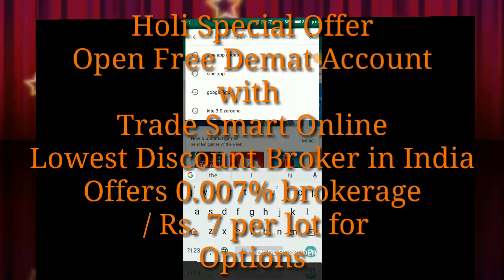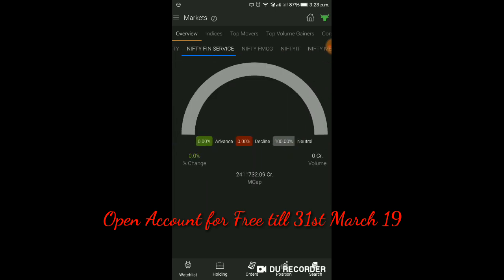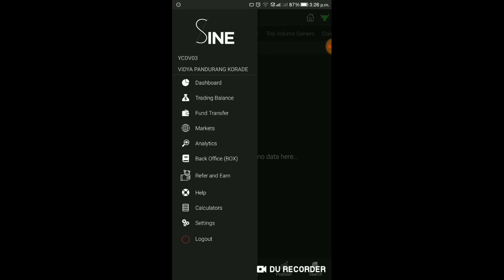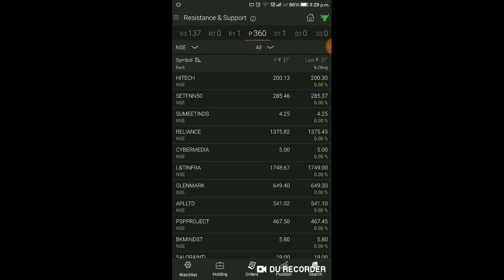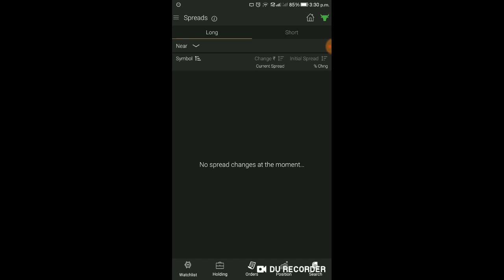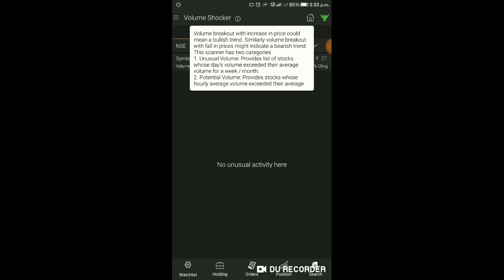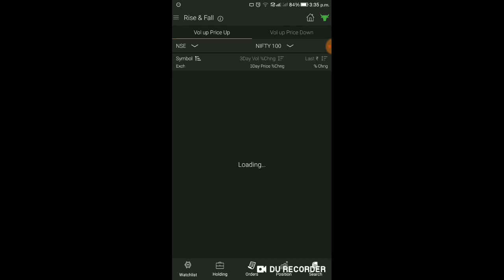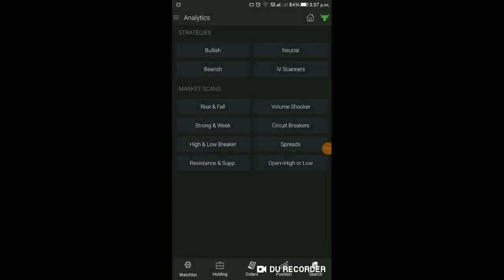इंट्राडे ट्रेडर्स के लिये स्कैनरस् (Scanners ) जो Sine by Trade Smart Online में है ! जरुर देखिए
Wel-Come

Sine By Trade Smart Online - Mobile App Explained for Intraday Scanners to take trade decisions like OPEN=LOW, OPEN=HIGH you can quickly filter out the stocks, Top Gainers & Top Looser,  Strong Weak Pivot Points , Volume Shockers and so on

Open a Trading and Demat Account with Lowest Discount Brokerage Upstox , Zerodha or Tradesmartonline through us and enjoy benefits for free worth 10000/- +!!

1. Free Intraday calls
2. Free Positional calls
3. Free Multibagger Stocks updates
4. Support for free portfolio built up
5. Mutual funds guidance

 🌐 Join us through below link to our telegram channel

Upstox Account Opening Link as below
अपस्टाक्स का अकॉउंट ओपन करने के लिए निचे दिया लिंक मैं जाके रजिस्टर कीजिए।

YouTube ssveducationforwealth